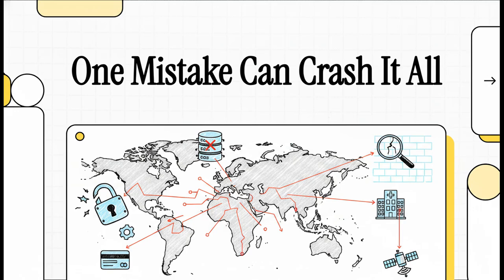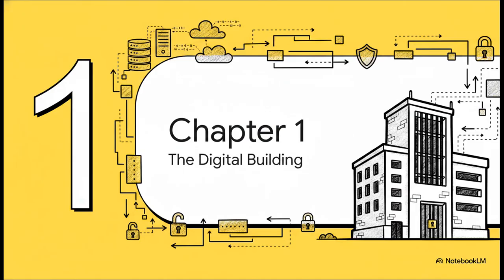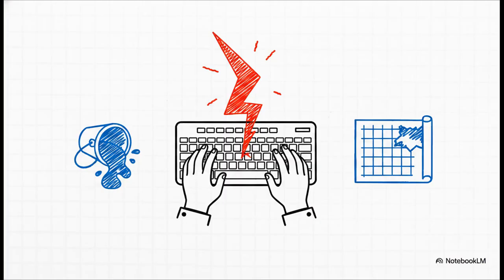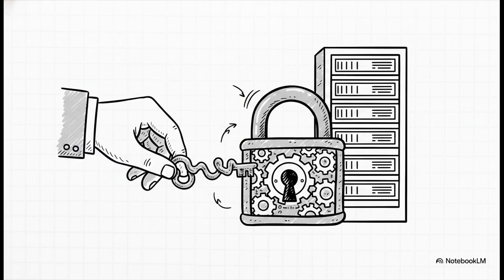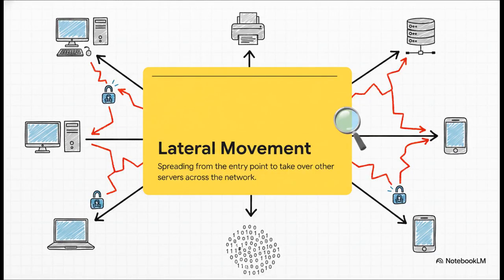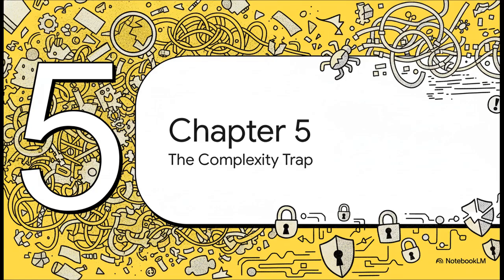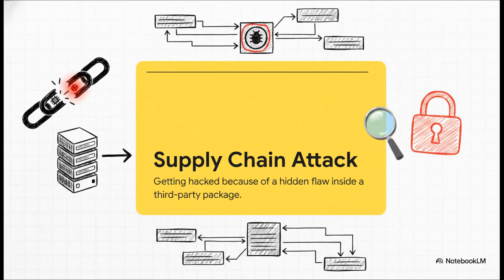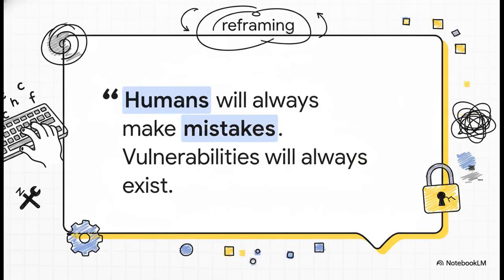How do cyber vulnerabilities arise? How can a small mistake turn into a global disaster?